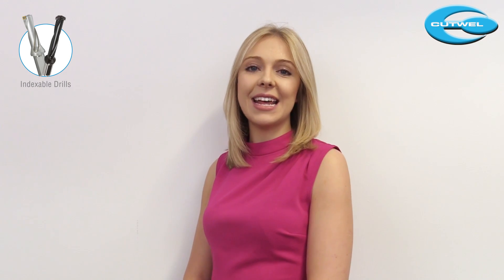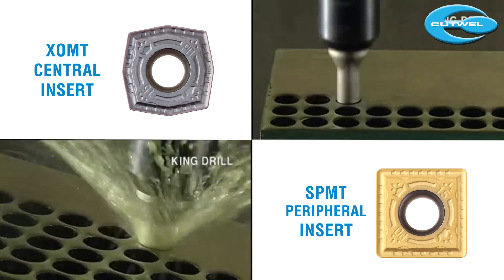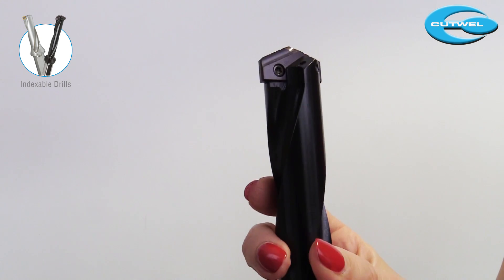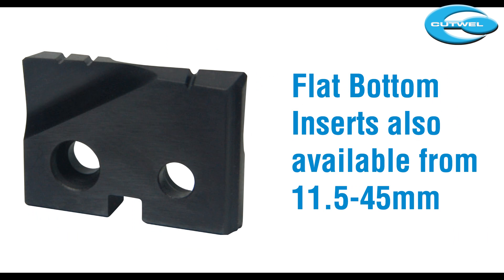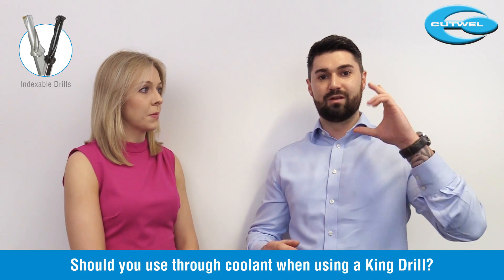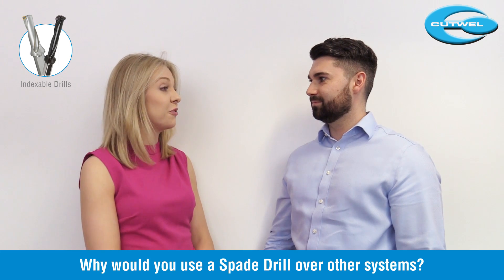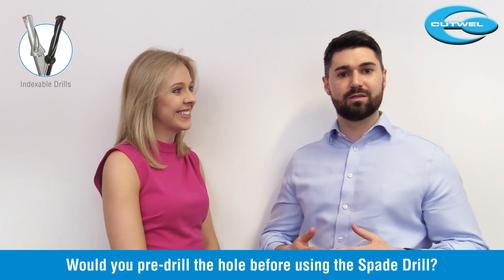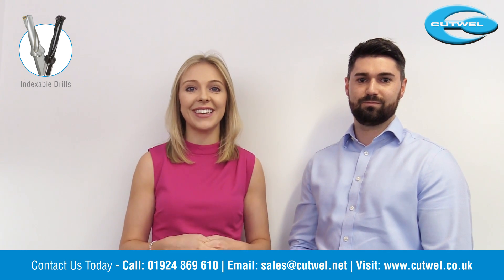Watch Lauren Introduce Our Indexable Drill Systems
Lauren goes through the features and benefits of our versatile Supercut Spade Drill and high performance Korloy's King Drill U-Drill Systems.

We also have a Q&A with our Technical Manager Liam.